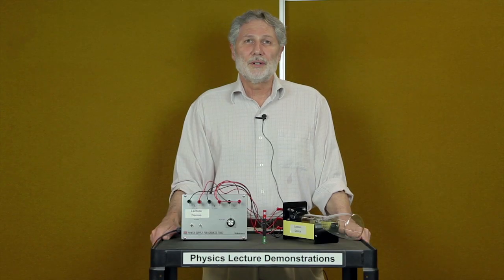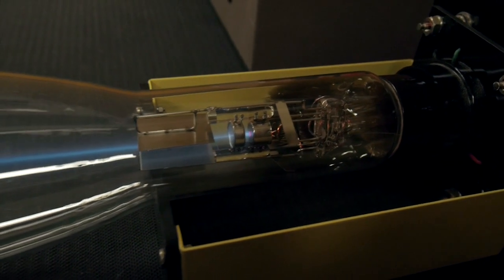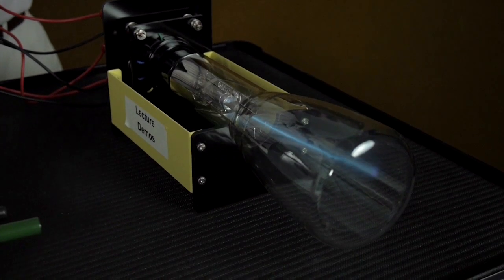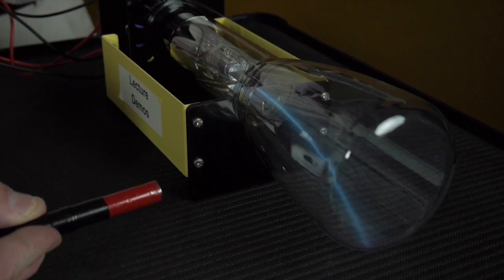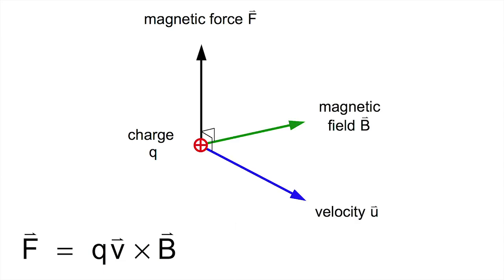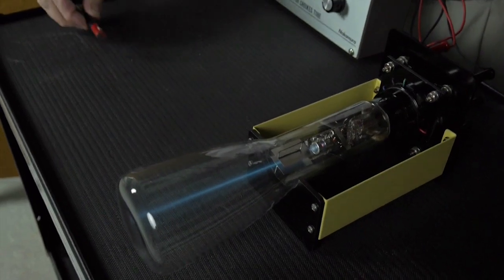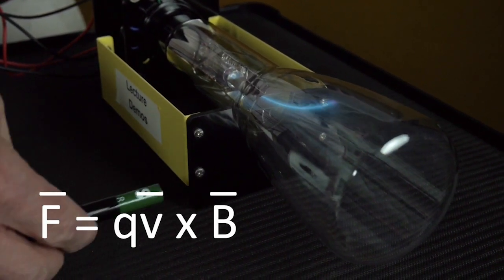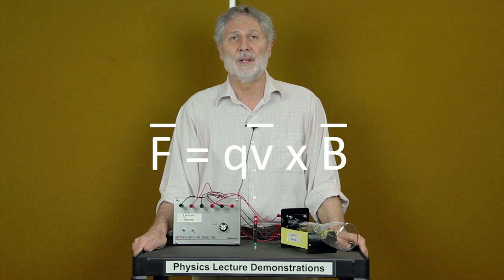Magnetic Forces and Magnetic Fields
Hi.  I’m Dr. Bruce Denardo here in the Physics Department of the Naval Postgraduate School in Monterey, California.

When a charged particle moves through a magnetic field, a force on the particle can occur.  This is the fundamental magnetic force.  In this video, we will present a demonstration of the effect.  In other videos, we will use the concept of the magnetic force to explain other demonstrations, including a jumping wire and a loudspeaker.

2.  CATHODE RAY TUBE

This is a cathode ray tube, which produces a beam of electrons.  The beam is visible due to argon gas in the tube.  The electrons are moving so fast here that gravity is negligible.

Watch what happens when I bring a magnet near the beam.  The beam deflects, which shows that there is a transverse force due to the magnet on the moving electrons.  In general, any charged particle that is moving in a magnetic field will experience this fundamental magnetic force.

The beam is horizontal outward.  When the magnetic field points to the right, the beam bends downward.  Switching the direction of the field by flipping the magnet switches the direction of bending.  When the magnetic field points downward, the beam bends to the left.  But, of course!  We can think of this as just rotating the first demonstration clockwise by 90 degrees.  Note that the beam always deflects perpendicular to both the magnetic field and the velocity of the electrons.  Finally, there is no force when the magnetic field is parallel to the beam.

The fundamental magnetic force law quantitatively accounts for our observations.  The force is the charge times the vector (or cross) product of the velocity and the magnetic field.  The force is perpendicular to both the velocity and the magnetic field, and the direction is given by the right-hand rule.  The force is a maximum when the velocity and magnetic field are perpendicular to each other, and is zero when they are parallel.

Let’s check the magnetic force law for the cathode ray tube in the case where the magnetic field points to the right.  Using the right-hand rule, the force should be up, but the deflection is down!  What’s wrong?

Electrons have negative charge, which flips the direction of the force.  So the magnetic force law does work here!

3.  CONCLUSION

A charged particle that is moving in a magnetic field can experience a force, which is the fundamental magnetic force.  The force is given in general by the charge of the particle times the vector product of the velocity of the particle and the magnetic field.

What if we have the common situation of a wire that is carrying an electric current?  If the wire is in a magnetic field, there will in general be a force on the moving charges and thus a force on the wire.  This leads to many demonstrations and applications.  We will show some of these in other videos.  It is important to remember that the physics behind these observations comes from the fundamental magnetic force law that can be demonstrated by a cathode ray tube and a magnet.

Physics lecture demonstrations are always fascinating, and the quest for them never ends.  This is the Physics Department of the Naval Postgraduate School, and I’m Dr. Bruce Denardo.  Thank you.